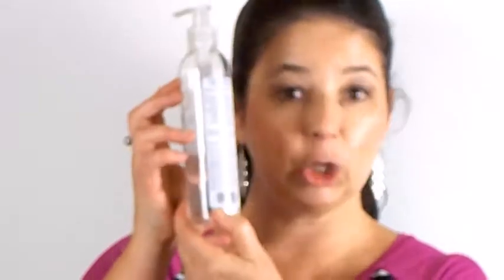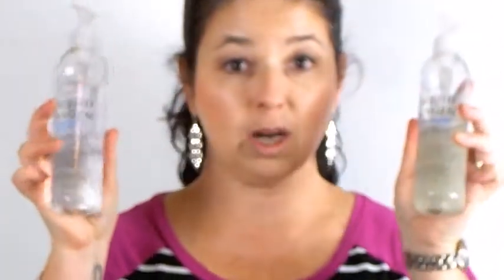My Morning Skin Care Routine|My 2 Favorite Must Haves|Liquid Oxygen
**FOLLOW ME**

My morning skin care routine consists of my two favorite must haves...Liquid Oxygen Facial Cleanser and Liquid Oxygen Facial Toner.

The Liquid Oxygen Facial Toner leaves this tingly minty feeling to my skin, removing any residue of makeup that was not removed when I used my cleanser.

Liquid Oxygen is just that...Oxygen based skin care products that leaves my skin feeling and looking its best and it's why it is in my top two must haves!